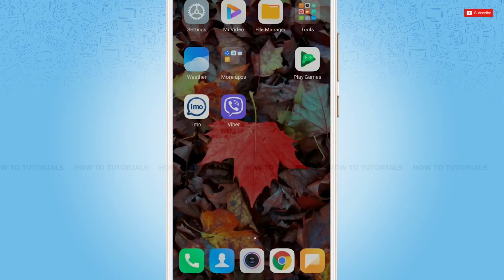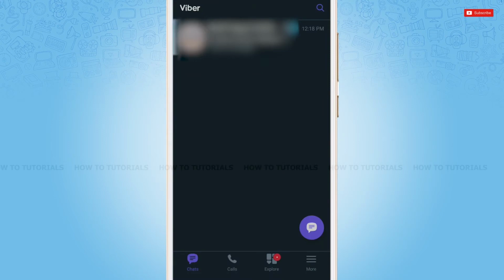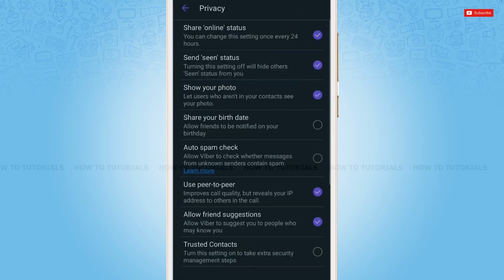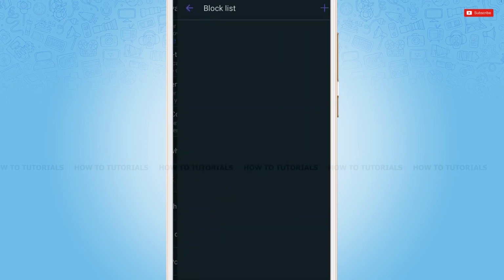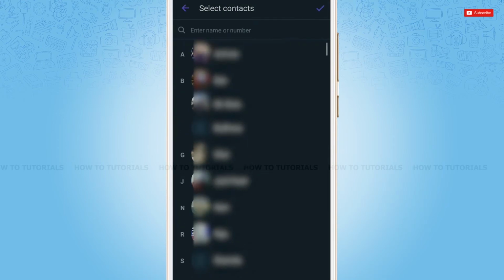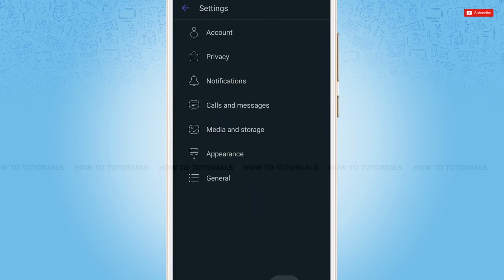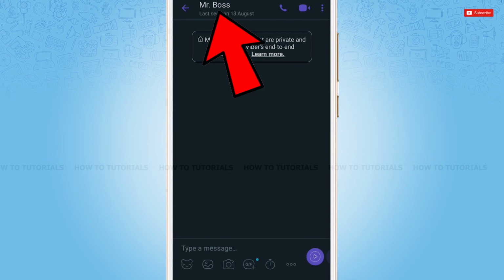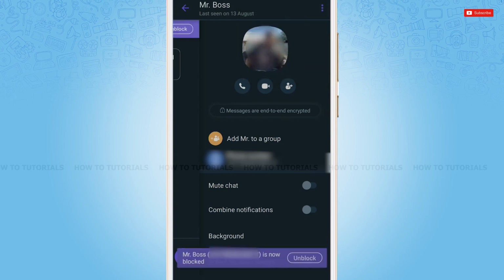How To Block A Contact In Viber 2021 | Block Someone On Viber | Block Person On Viber App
"How To Block A Contact In Viber 2021 | Block Someone On Viber | Block Person On Viber App" - A Video Guide by How To Tutorials.